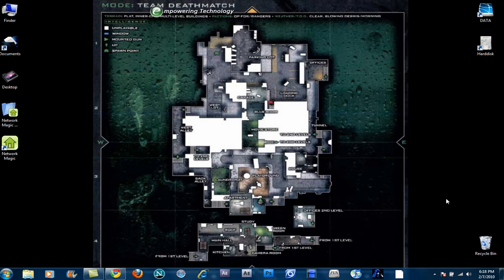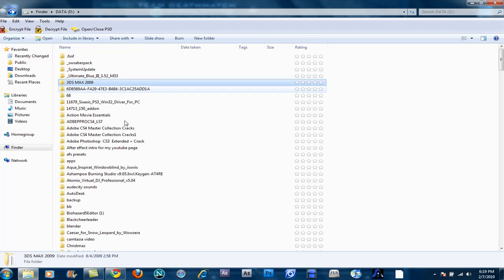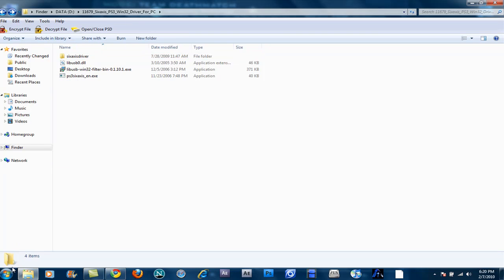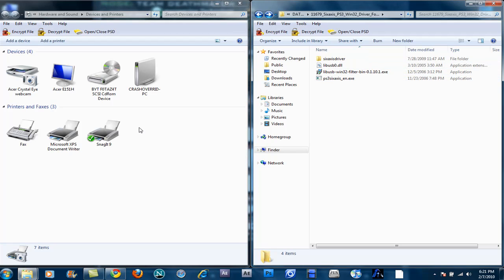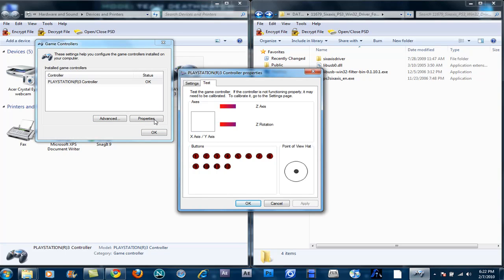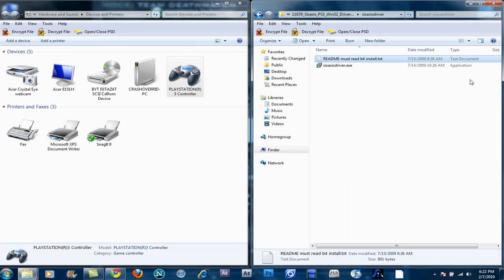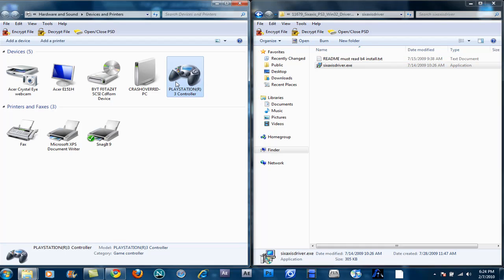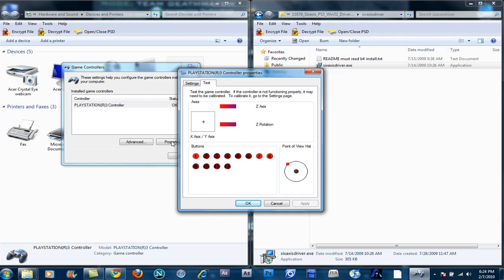how to put ps3 controller on pc windows 7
this is how to get the ps3 controller on your pc laptop mac windows or vista just install the files ill give u here download link below  the Password is    dragon

link on how to put ps3 controller on a mac below